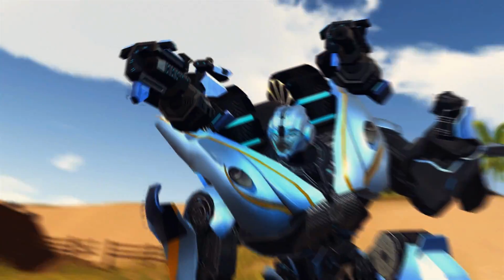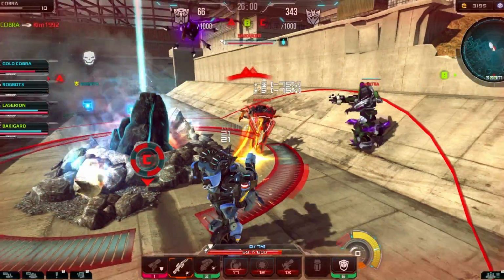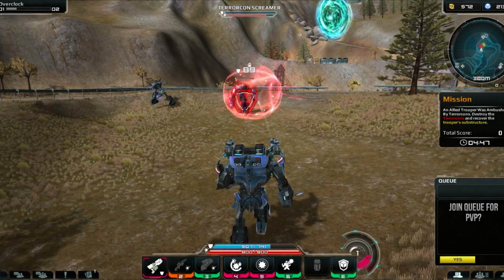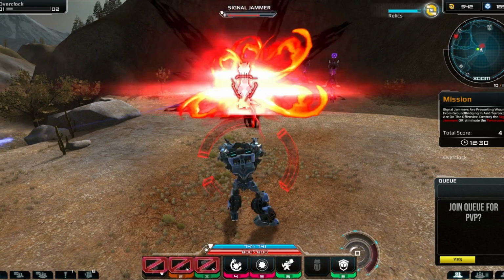Warrior Introduction - Autobot Overclock